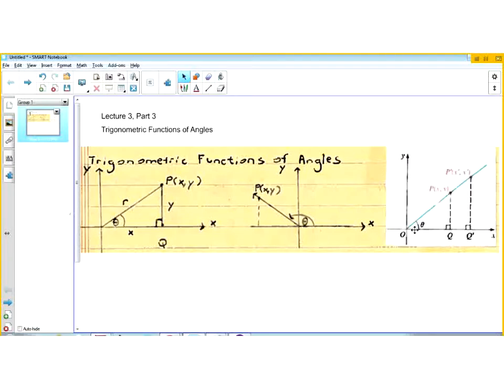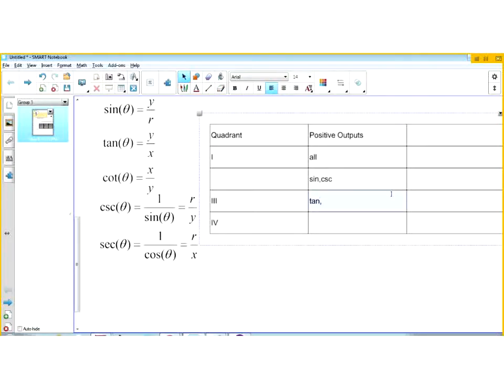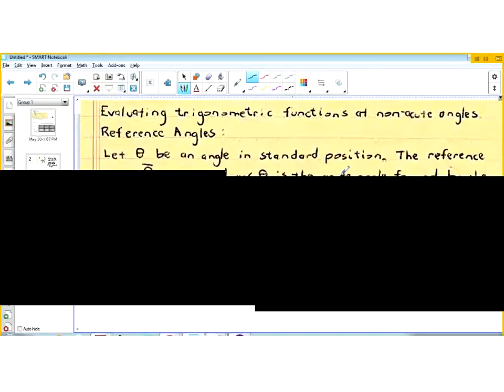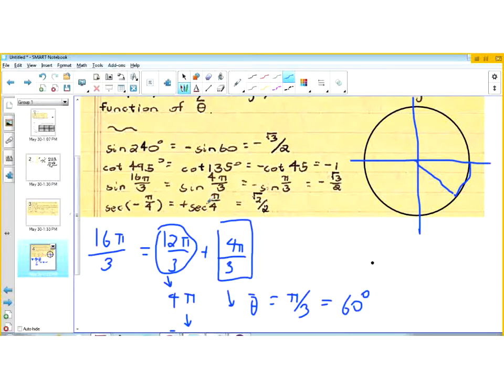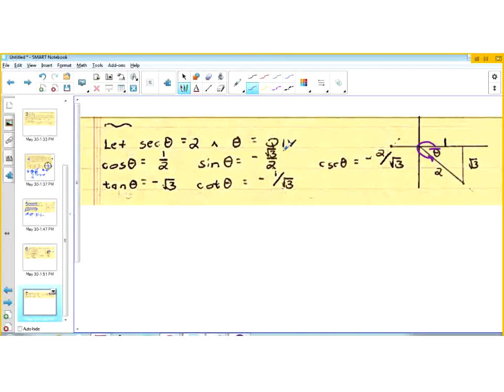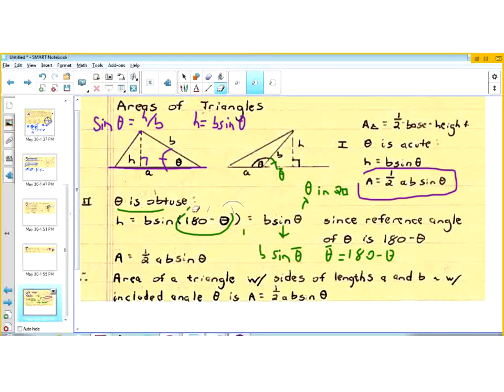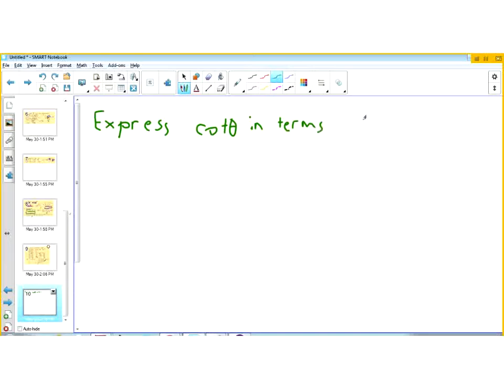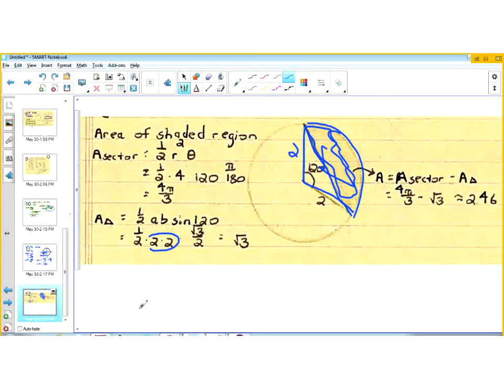M108 Lecture3 Part3